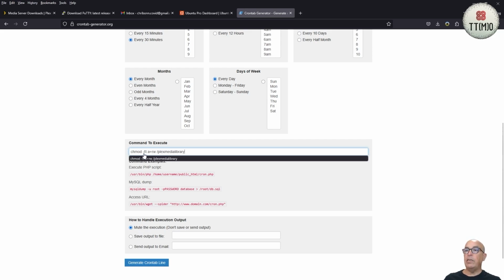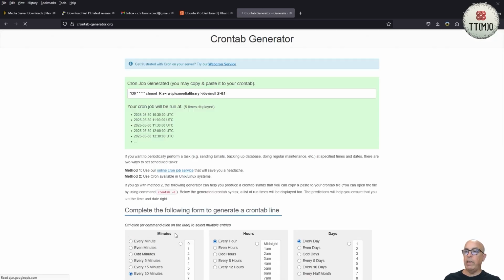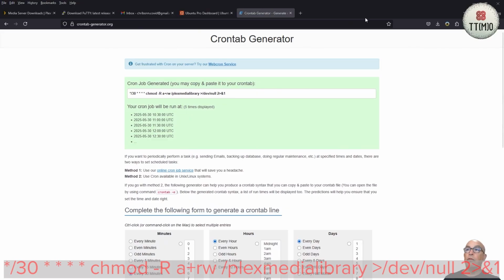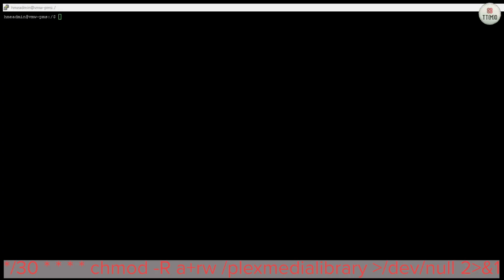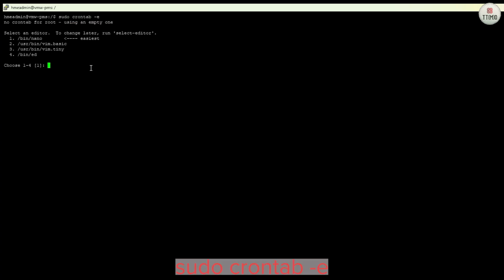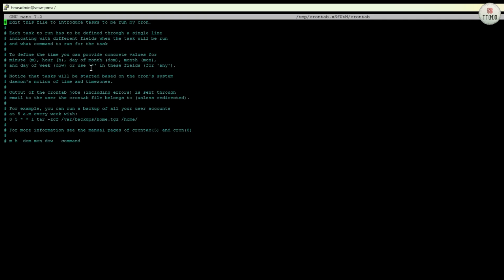PMS on Ubuntu: Step 12 of 14: Using Ubuntu's Scheduler to automate file permissions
📺 The Scheduler can be used to automate any task. We use it to automatically adjust access rights (Beginner-Friendly!)

This video shows you how to use a crontab generator to set a schedule for the task you want to execute. We then copy the output and paste it into Ubuntu's cron table. In our case we are setting access rights.

00:00:46:02
00:01:17:13 - */30 * * * * chmod -R a+rw /plexmedialibrary &gt;/dev/null 2&gt;&1
00:01:25:10 - sudo crontab -e